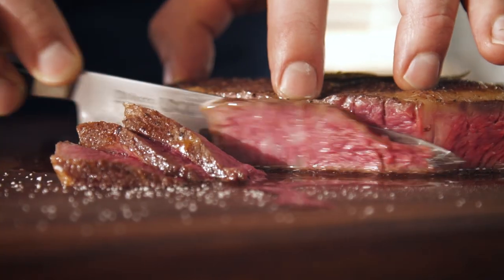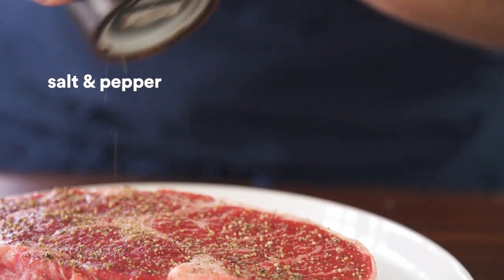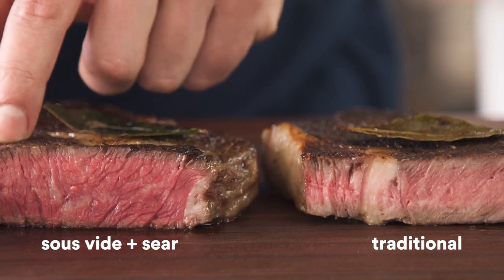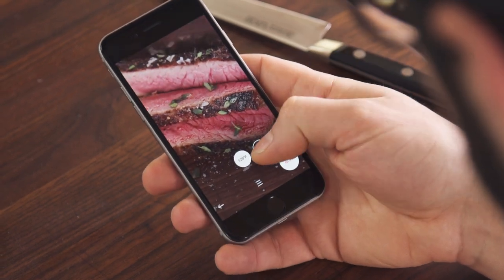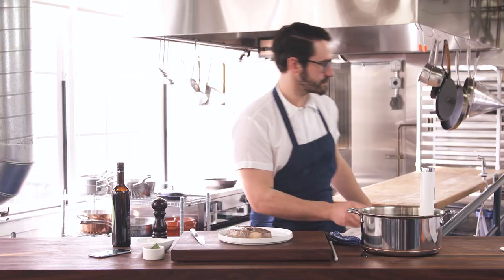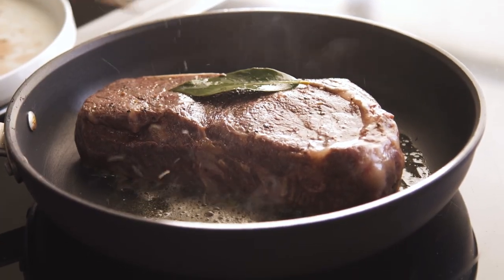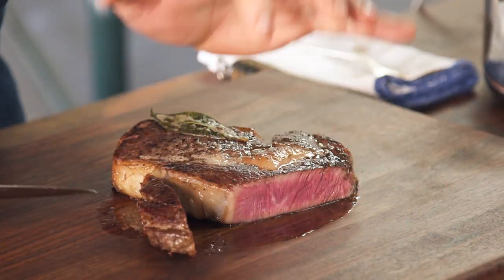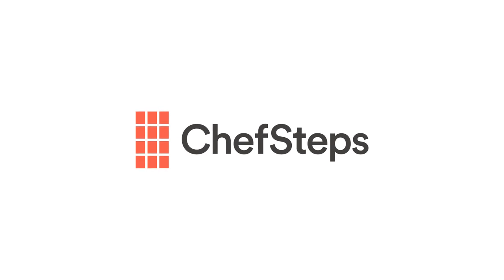The Best Way to Cook a Steak. Period.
Packed with flavor. Predictably perfect. No babysitting required. Make this life-changing steak tonight